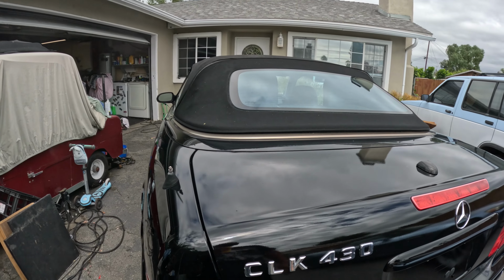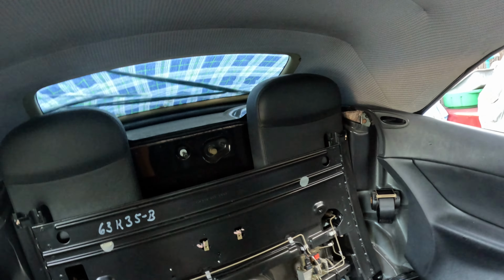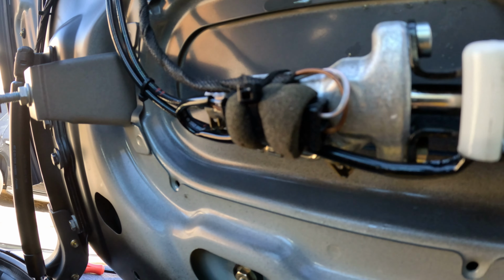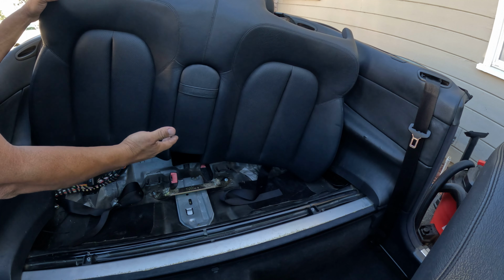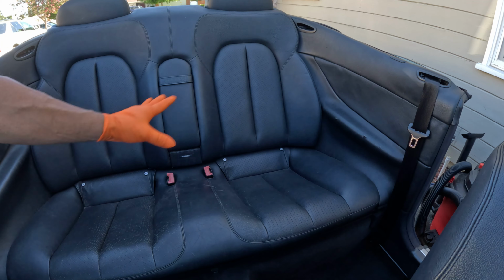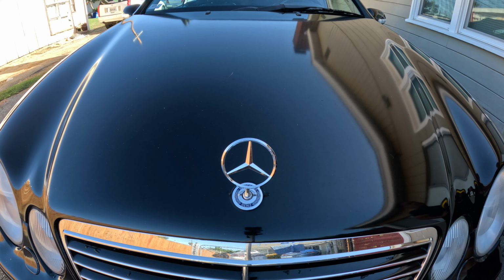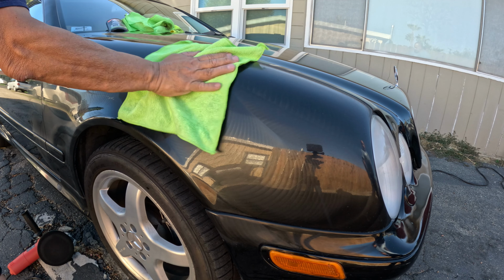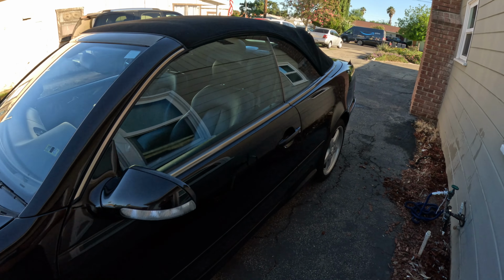2003 Mercedes CLK 430 Rebuild Interior & Exterior TOP WORKS!!!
In this video, I check the convertible top. Also, I detail the exterior and interior.

For your transport needs in Southern California..